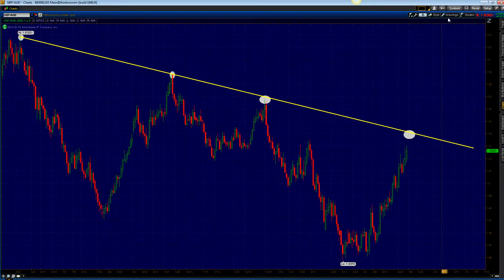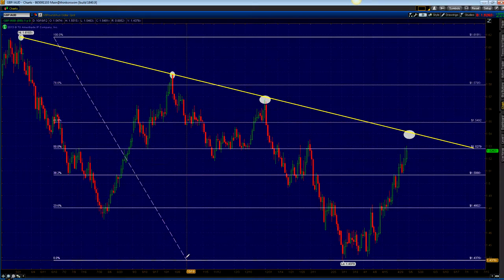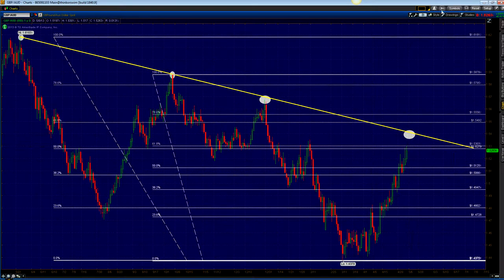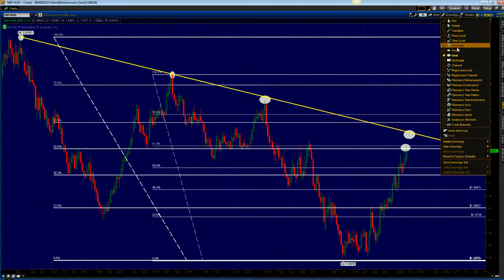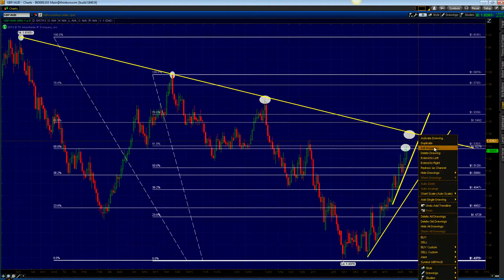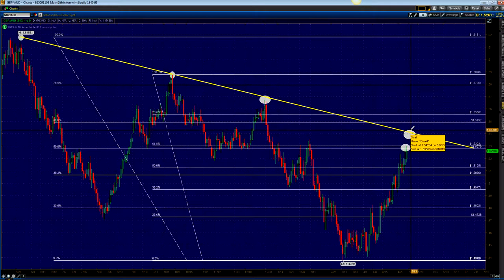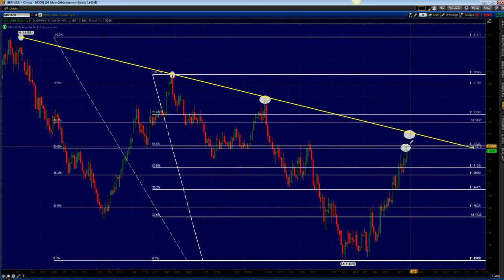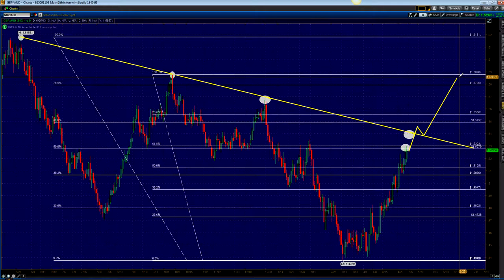GlobalFxClub Chart of the Day- GBP/AUD